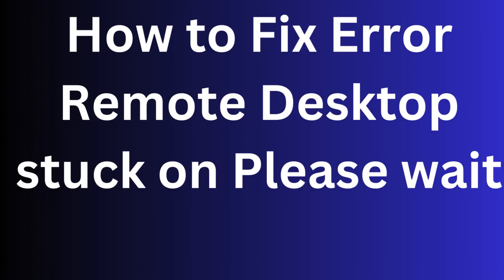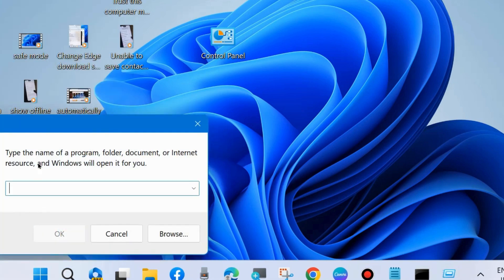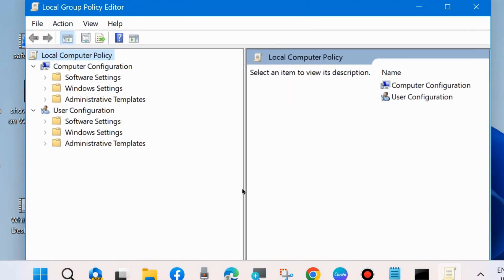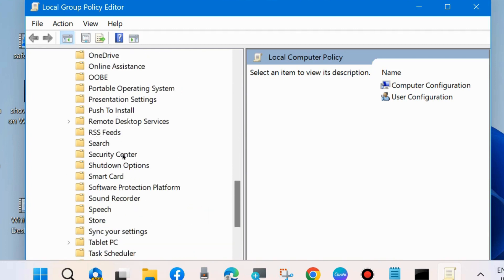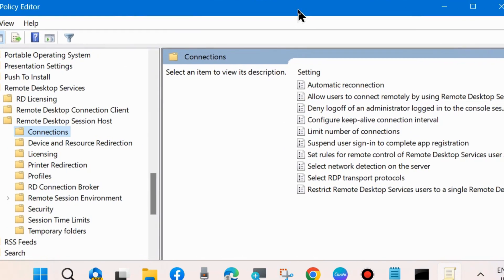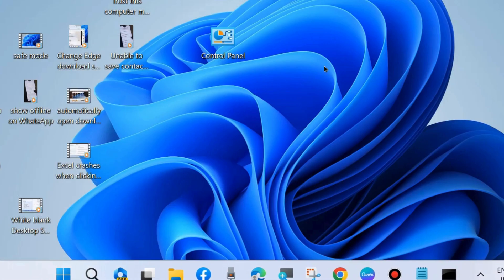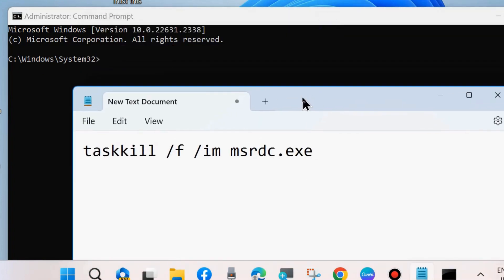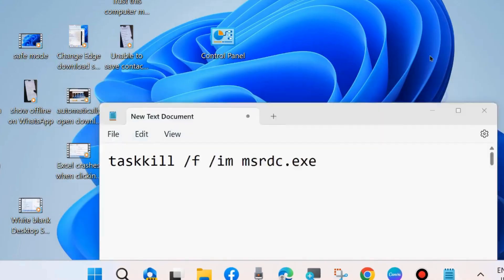Remote Desktop stuck on Please wait Error on Windows 11 / 10 Fix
How to Fix Remote Desktop stuck on Please wait Error on Windows 11 / 10